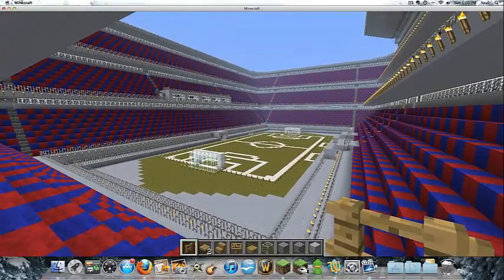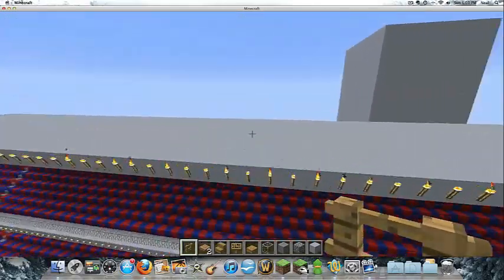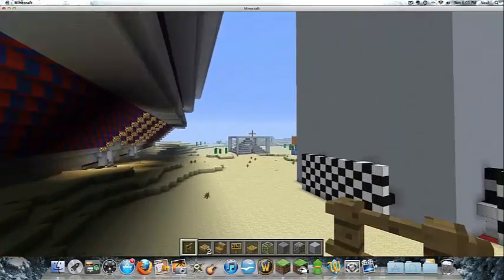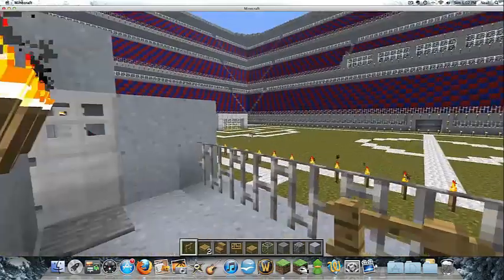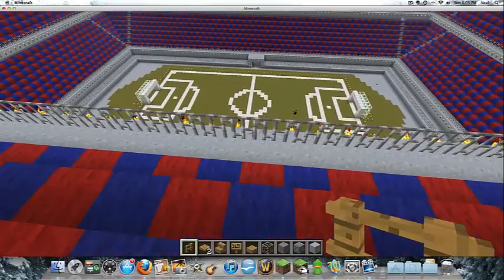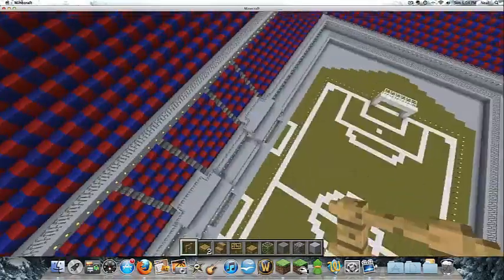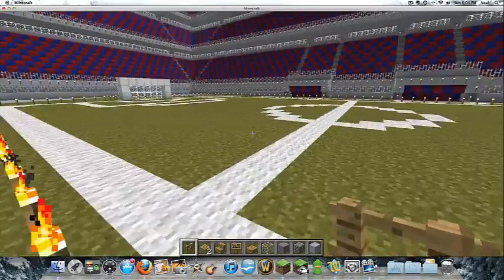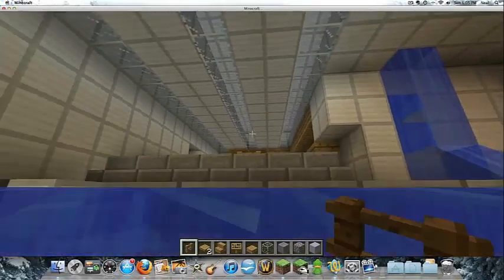Minecraft Football Stadium (MINECRAFT) - Episode 1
A review of Barrybo11's stadium. I discuss structural design, asthetics, interiors, field size, as well as creativity, rating each one and giving an overall score. Check out his original post of the stadium, which includes a download link where I got it.

MINECRAFT!